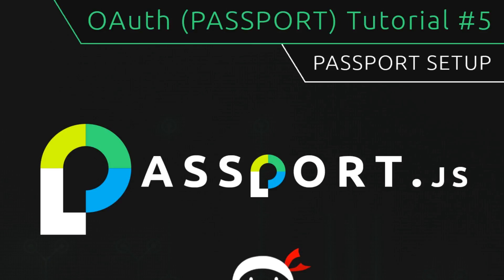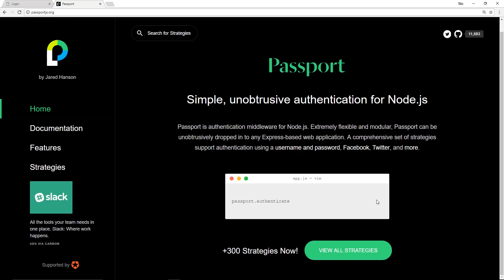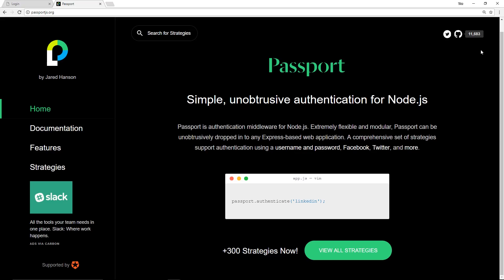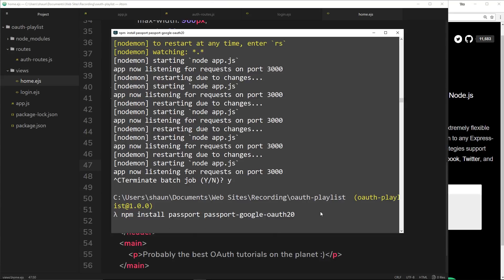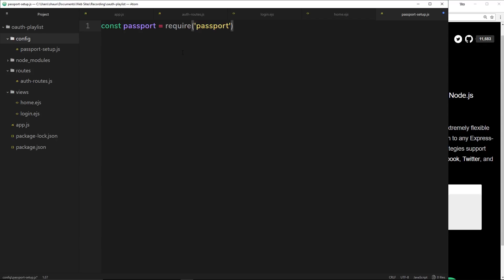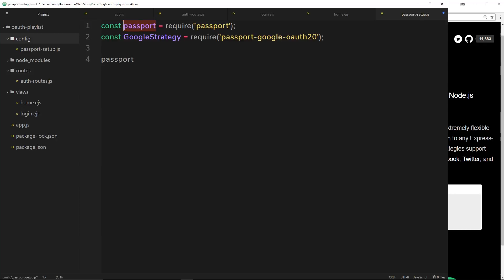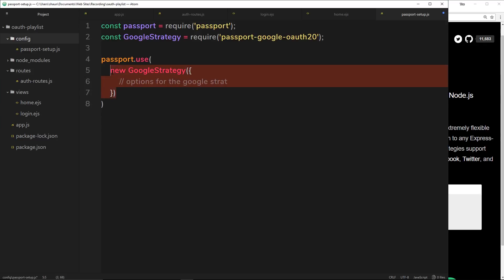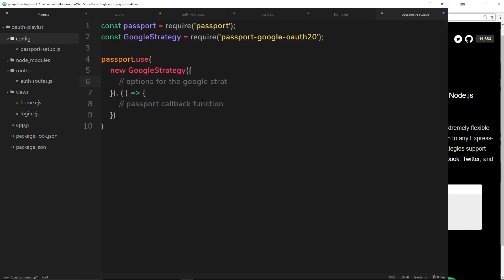OAuth (Passport.js) Tutorial #5 - Passport Initial Setup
Hey gang, in this Passport.js tutorial, I'll show you how to install Passport.js and tell it to use a new Google Strategy.

Social Links